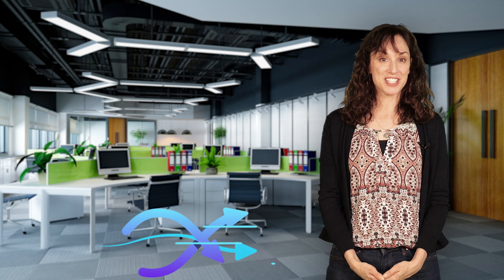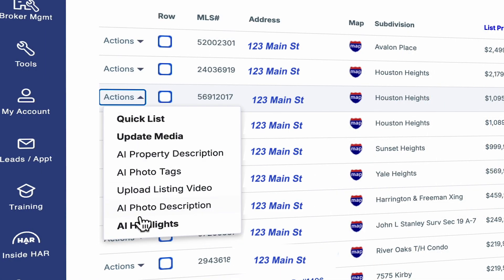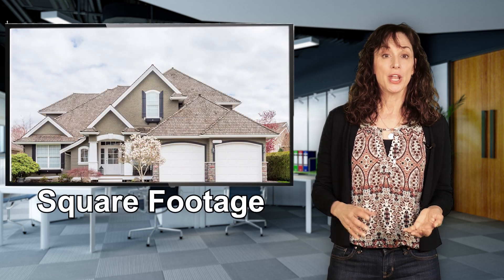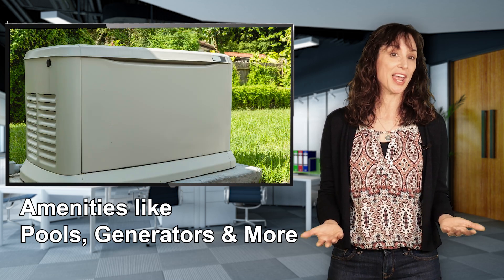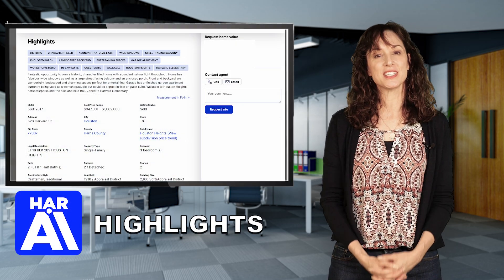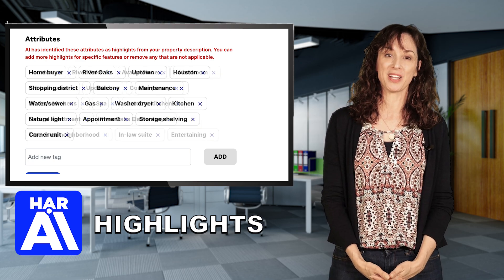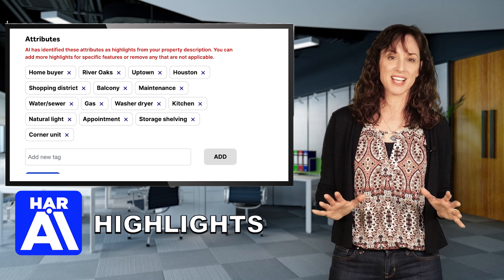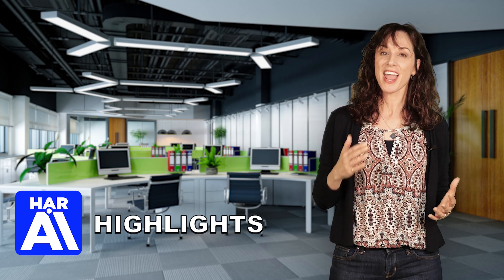HAR Platinum Tools: AI Highlights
Watch to learn about how the AI Highlights tool can help you and your business! To use the tool, visit har.com and login to the members only portal